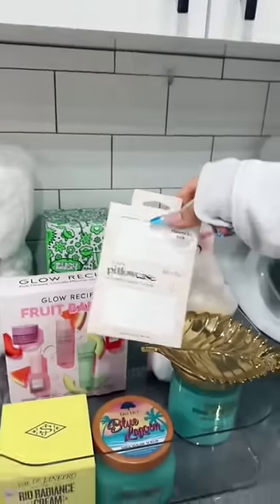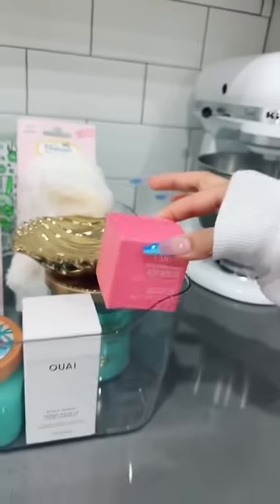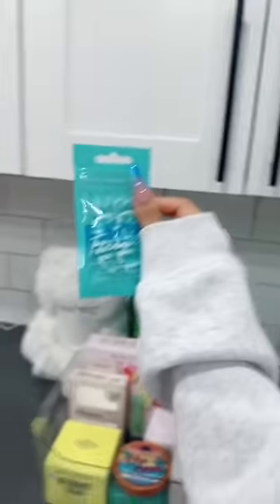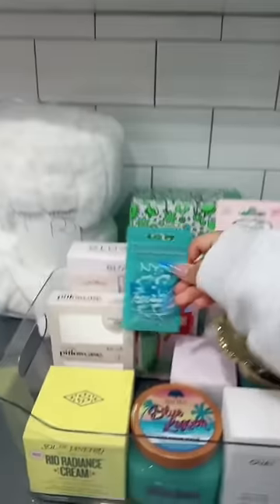HOPEFULLY she likes it 😭🫶